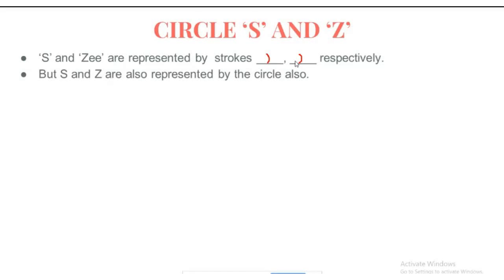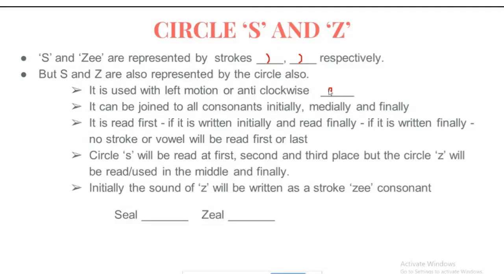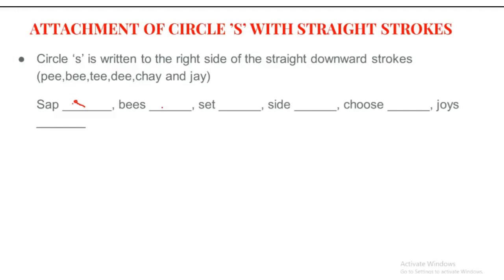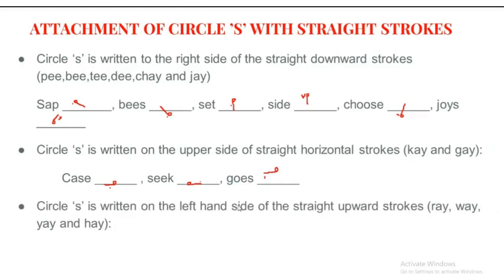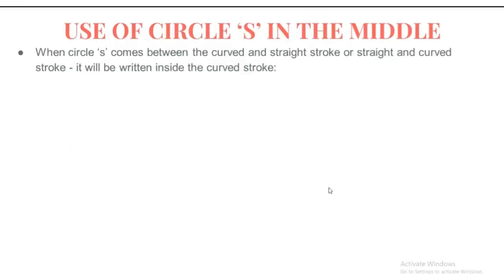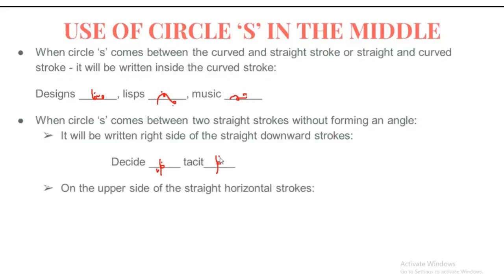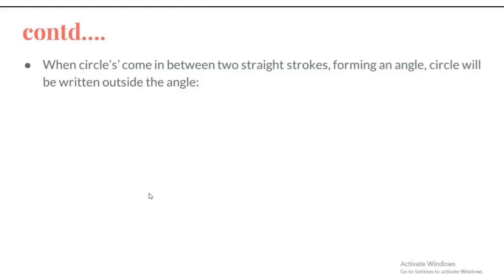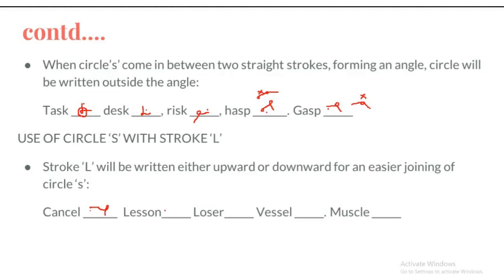Stenography - Pitman Shorthand - Chapter 7 Circle S & Z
There are two forms of S and Z, one as a stroke and the other as a circle.